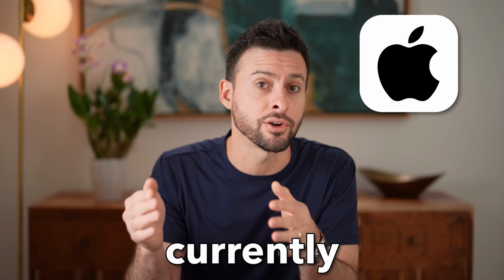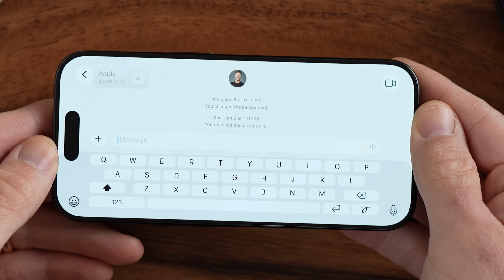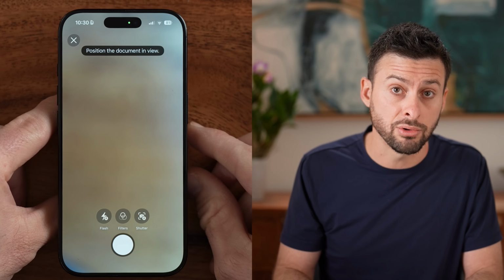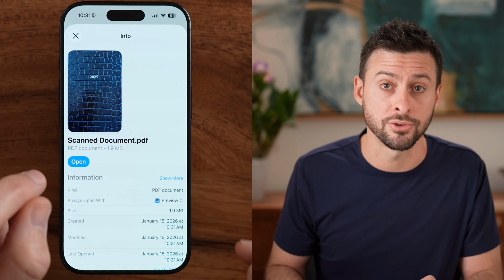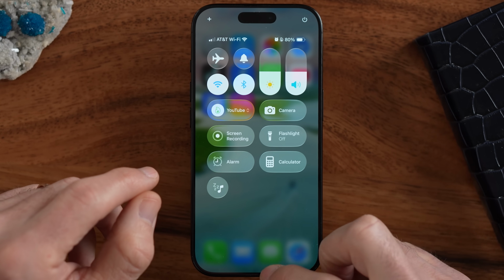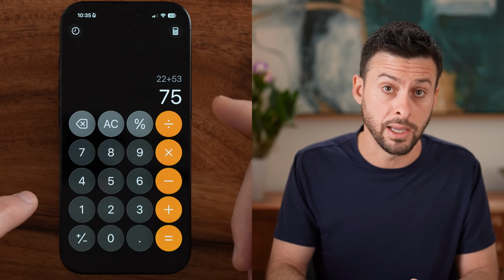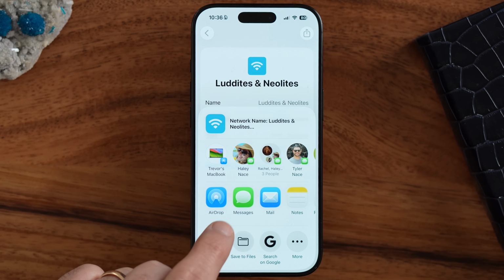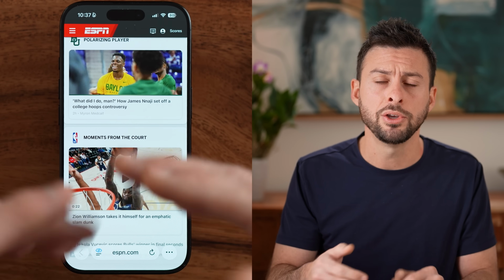These iPhone Features Are HIDDEN In Plain Sight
There are super helpful iPhone features that most people don't know about but it would greatly level up their abilities to use their phone. Let's go through all of them.